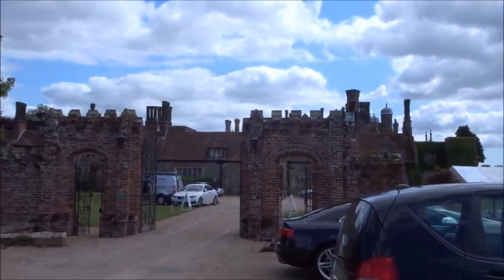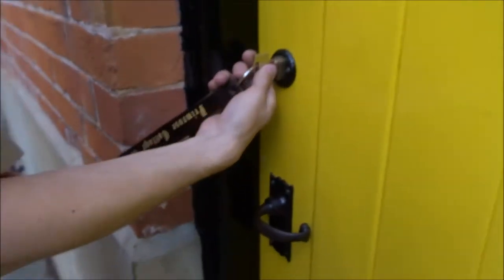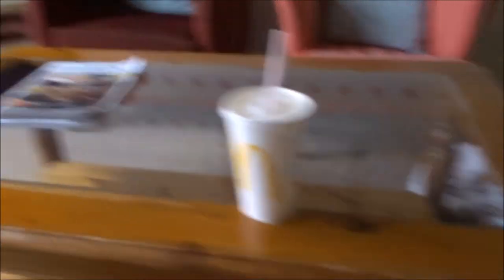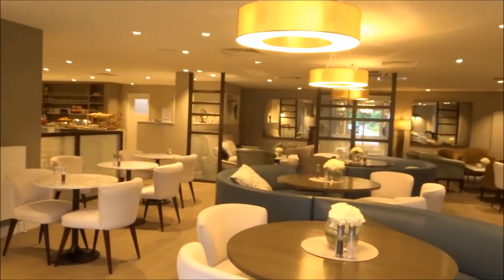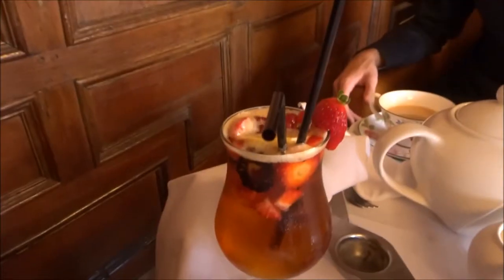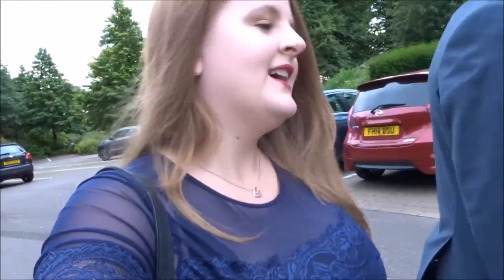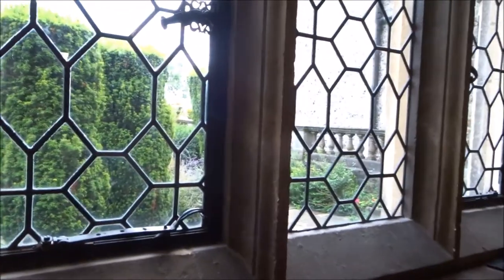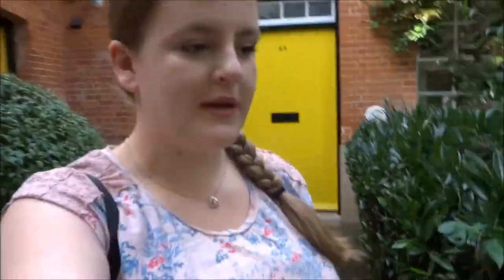Eastwell Manor Ashford Vlog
Hi Everyone,

Callum and I really enjoyed our stay over the last few days at Eastwell Manor and can't wait to visit again!

Anjelica Eleanor
             xx